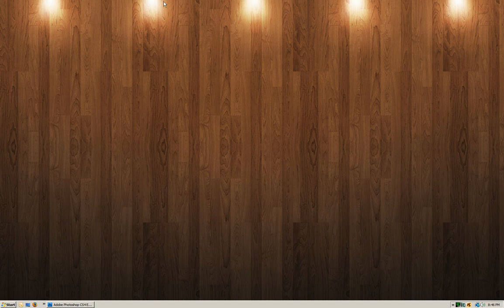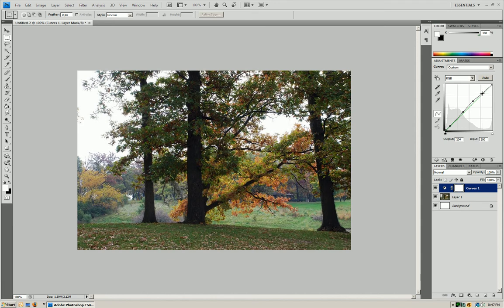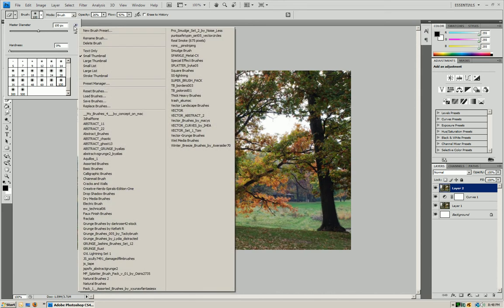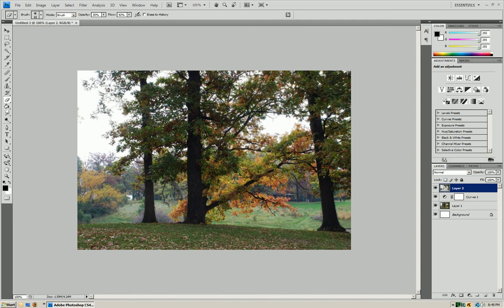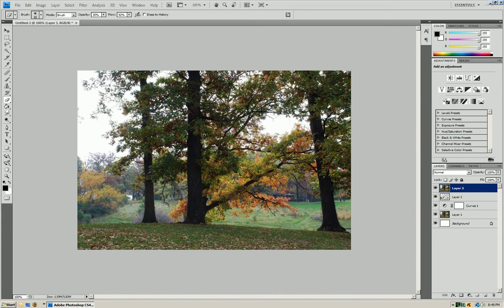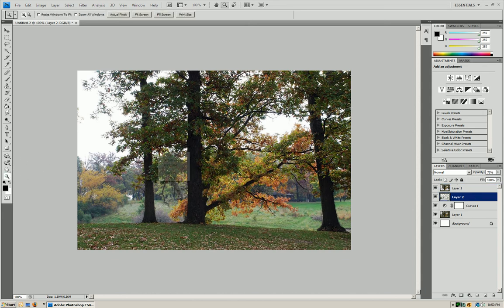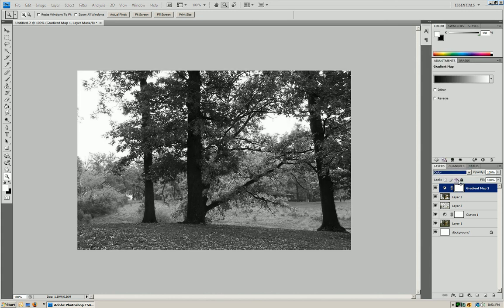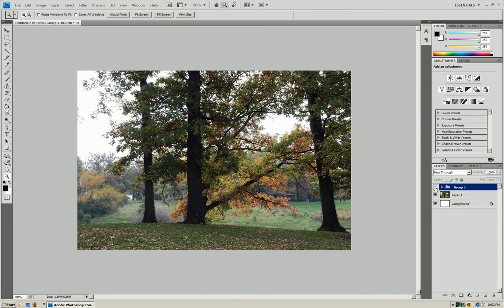Photoshop How-To: Sharpening Up Your Photos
Today I will be showing you guys how to sharpen up your photography on Adobe Photoshop to make it visually stand out more.